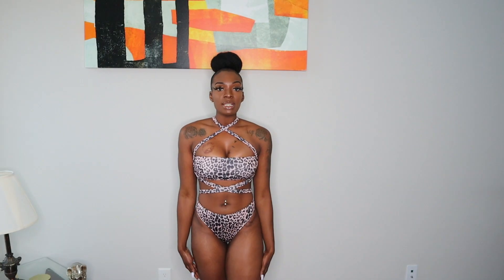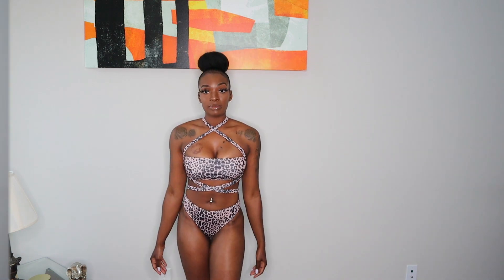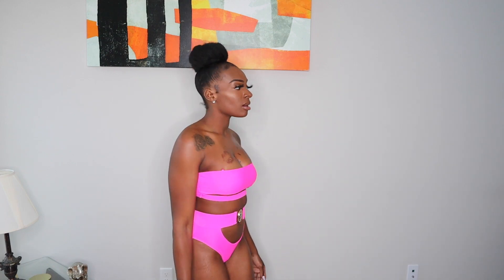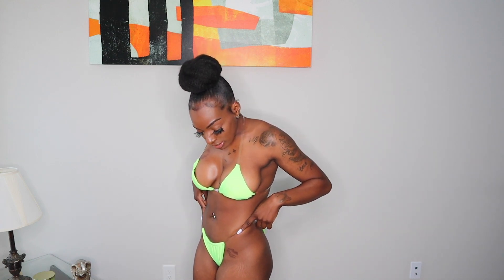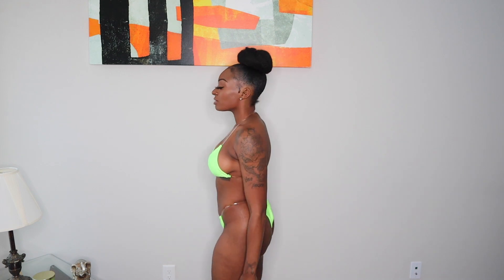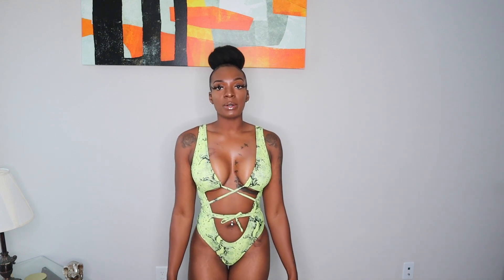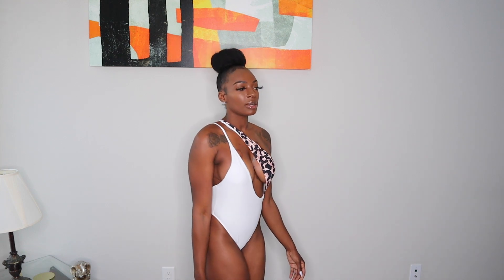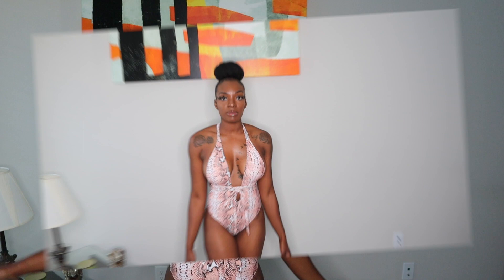MATTE COLLECTION 2020 | Swimsuit Try On Haul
Matte Collection